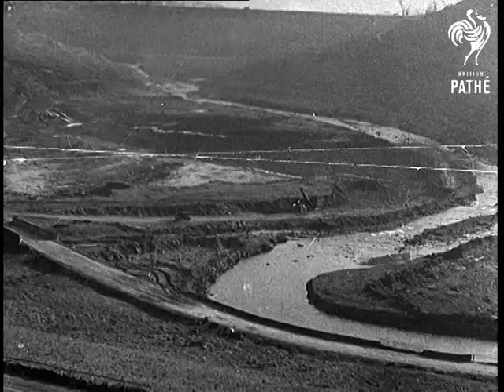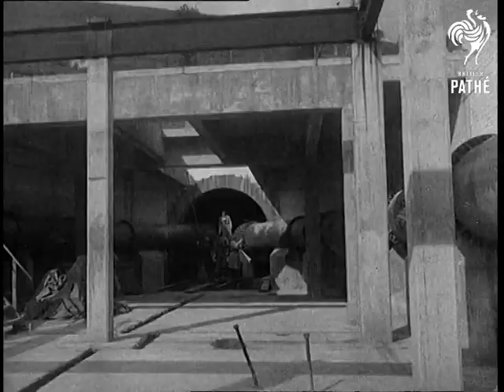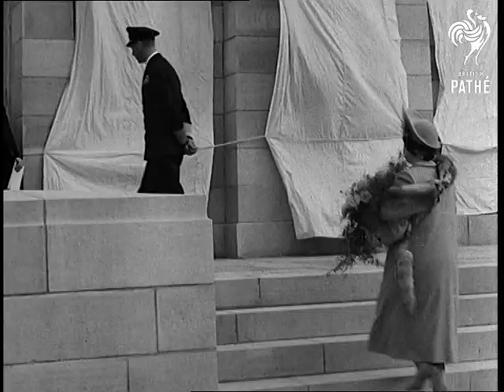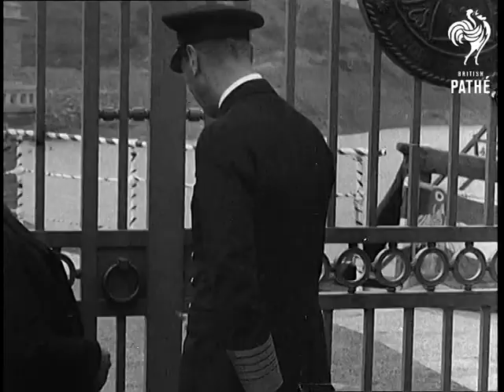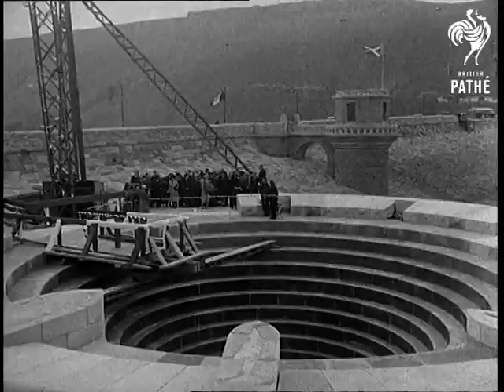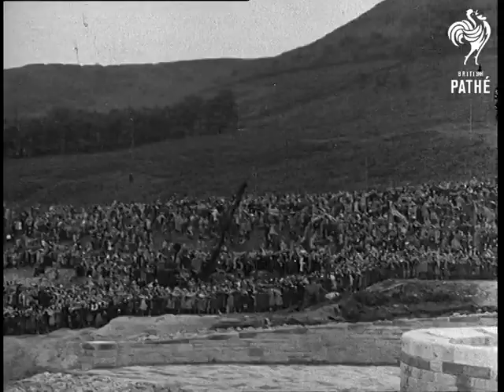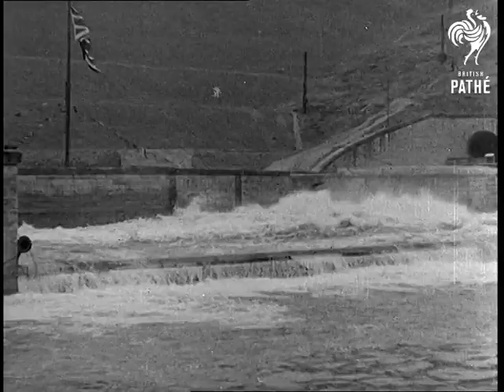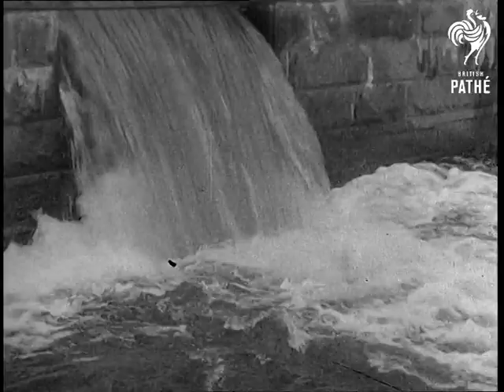King Opens $6,000,000 Reservoir (1945)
The mute neg. of the first ten seconds of the item (including the title) missing  - sound only.

KING OPENS $6,000,000 RESERVOIR

Derwent, Derbyshire.

Long shot of the Derwent valley in 1936. Long shot of the Derwent valley in 1945 with the completed reservoir. Close up shot of cutting stone for use in the reservoir. Large stones being lifted. Men at work on the huge pipes for the feeding of the reservoir. St. Andrews Cross flag flying over the reservoir.

King George VI and Queen Elizabeth (later Queen Mother) walking up steps to open the reservoir. King and Queen unveiling the tablet to commemorate the opening. Crowds cheering and waving. Close up shot of the plaque, King and Queen reading the plaque. King opening the gate to the entrance to reservoir. Crowds cheering. Several shots of the 320 ft deep shaft of the reservoir. Close up shot of the King and Queen passing the camera. King opens the valve to release water into the reservoir. Several shots of water pouring into the reservoir.
 FILM ID:1165.19